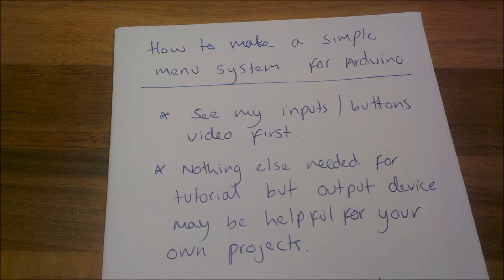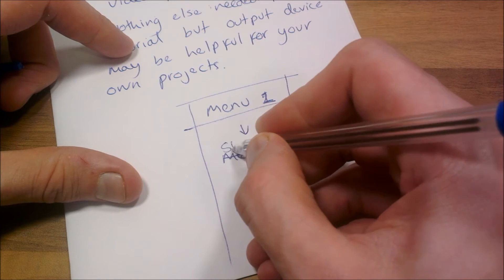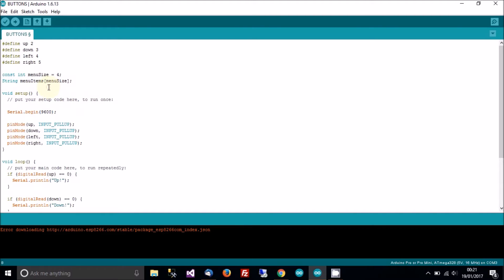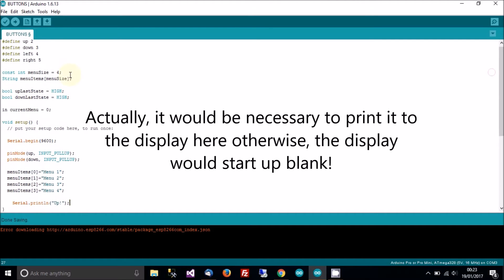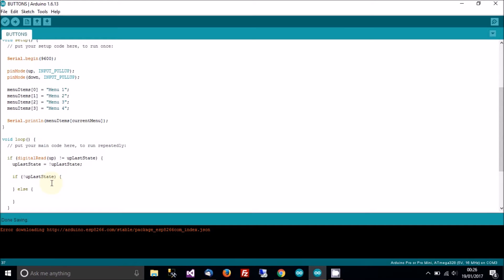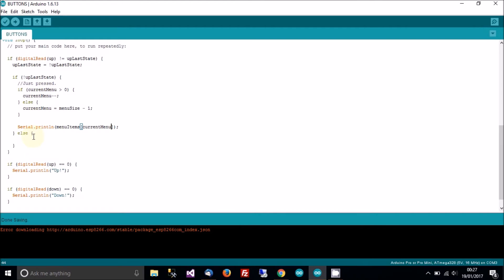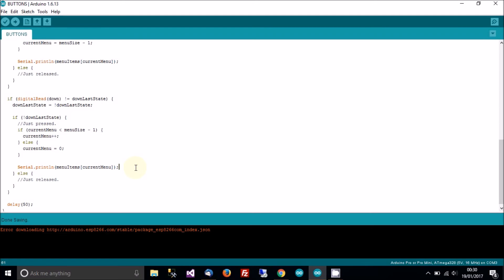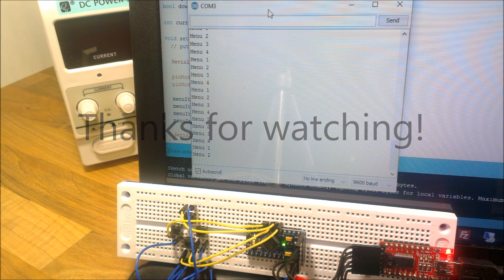TUTORIAL: How to create a very primitive/simple menu system using the Arduino...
This video describes how to create a very simple menu system for use with TFT/LCD or whatever else you want to use. This video is mainly to go into the 'menu' functionality rather than going into later stages. It uses a simple serial monitor to monitor the menu functionality. My other videos include TFTs, etc, but this one is very simple.